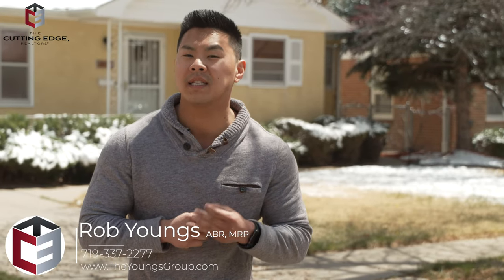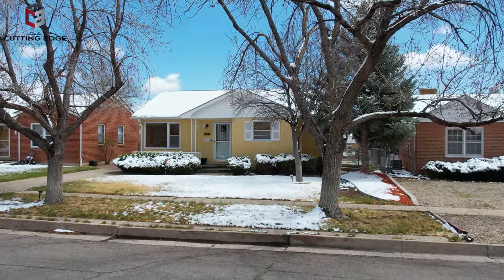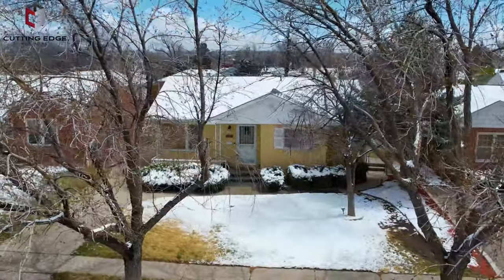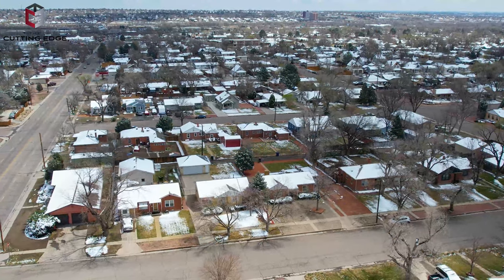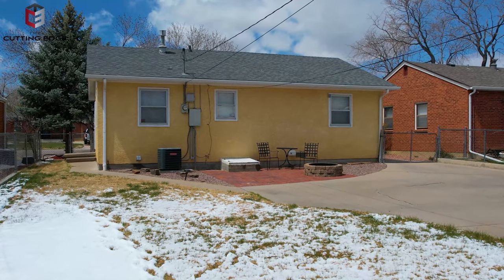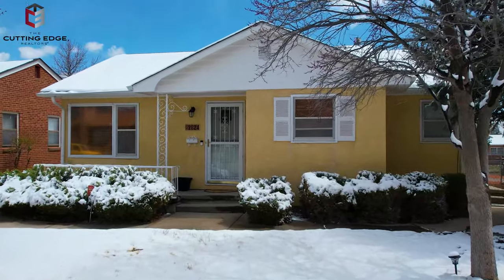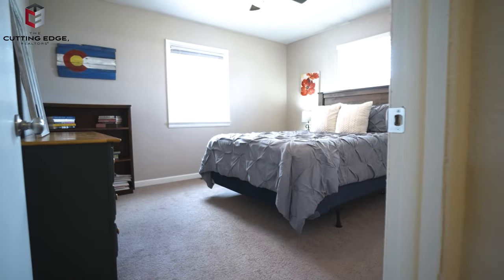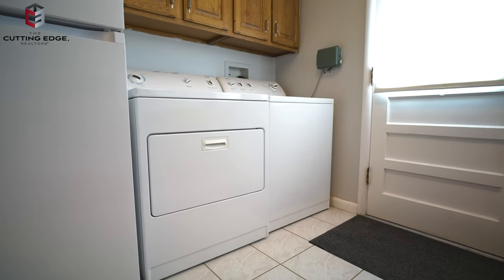2824 7th Ave Pueblo CO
Charming single family home located in the Northside Avenues subdivision of Pueblo CO. 900 total sq ft, 2 bedrooms, 1 bathroom and an oversized 2 car detached garage. Generous sized lot, fully landscaped with mature trees, close proximity to Pueblo Reservoir, shopping, parks, hospitals and so much more!